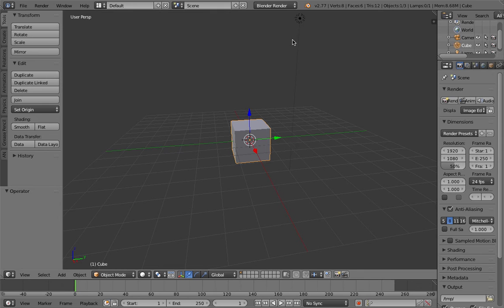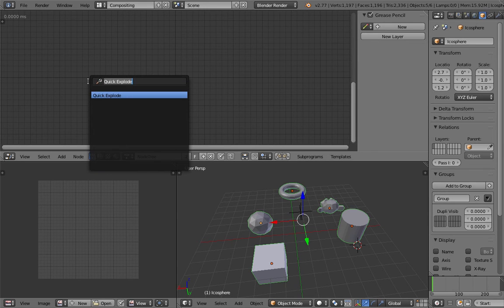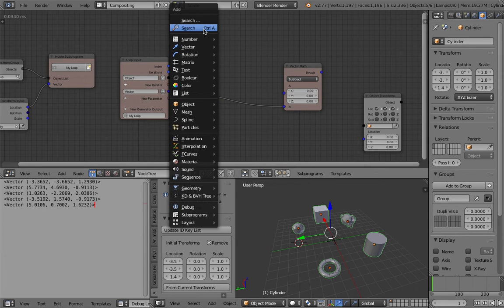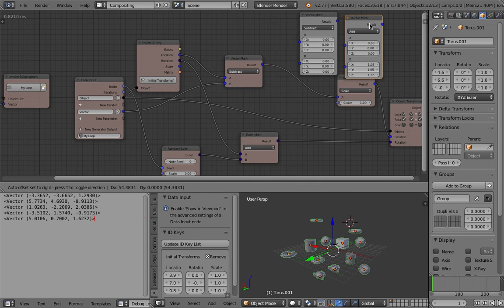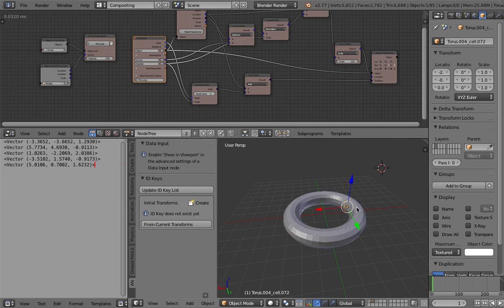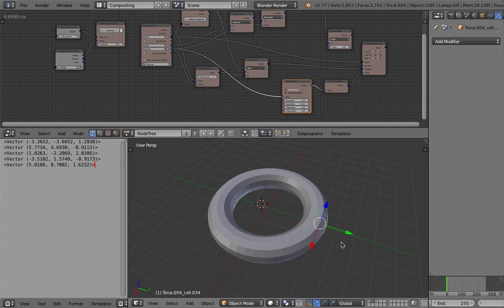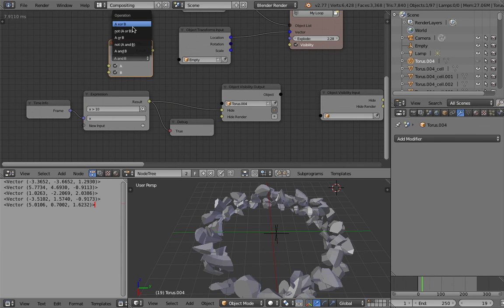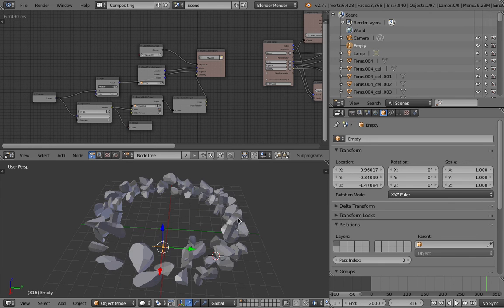BLENDERSUSHI / AN Procedural Explode Modifier (LIVENODING011)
The core idea here is to recreate a node called Explode SOP found in Houdini that allows user to:
1) Separate Objects
2) Push each and every objects apart in all direction.

The setup is rather simple in term of technical difficulty. However we are working inside Blender and AN, so there is specific node and step in order to create "Initial Transform" work. Object ID node is the key here. Something to think about when thinking of creating simulation type of procedural effect.

Working procedurally sometimes requires a different set of thinking, but worth understanding especially when working in CG and 3D animation.

In the example demo, I also show you Cell Fracture Add-On and how you would use it in practice.